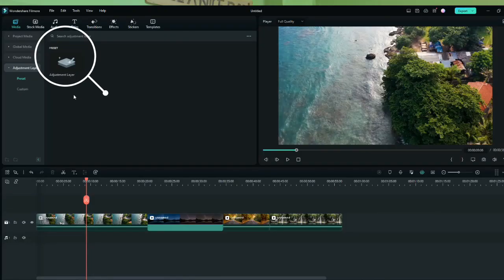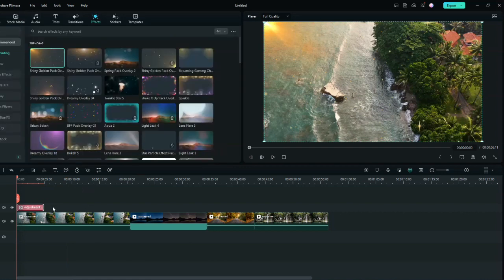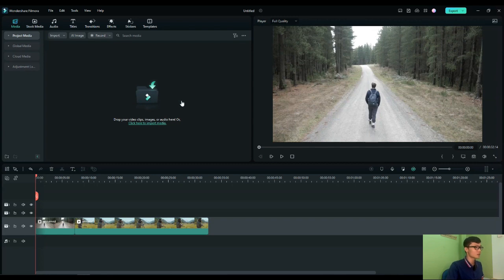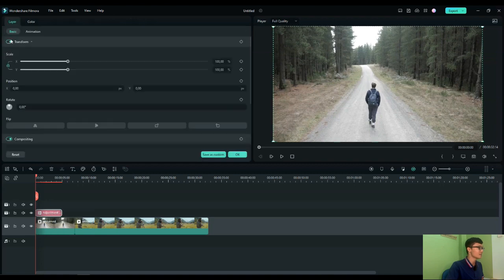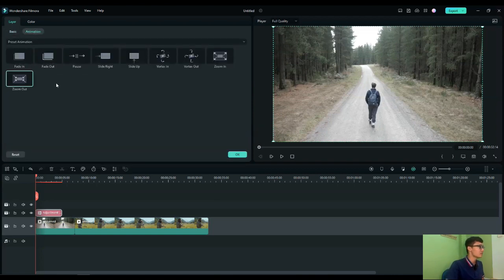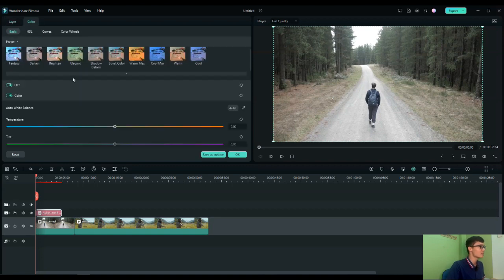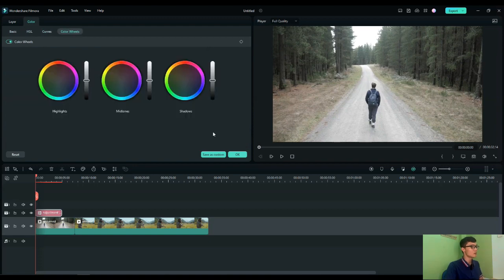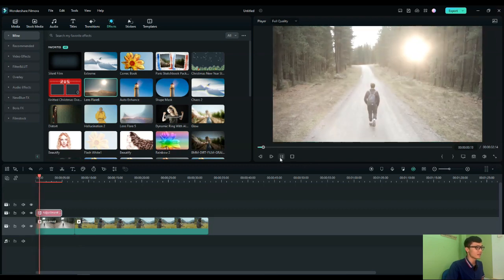SAVE YOUR TIME AND EFFORT WITH ADJUSTMENT LAYER IN FILMORA 12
This tutorial video today shows you effective way to edit your video faster, save your time and your effort by using ADJUSTMENT LAYER  in Filmora 12. This is a new tool that so powerful and useful.
Here, All things that I tried my best, hope that you Enjoyed This Video :)

✅Click the 🔔 to stay updated on the latest uploads! 👍 Thumbs Up if you like this video. ❤️Thank you! ❤️